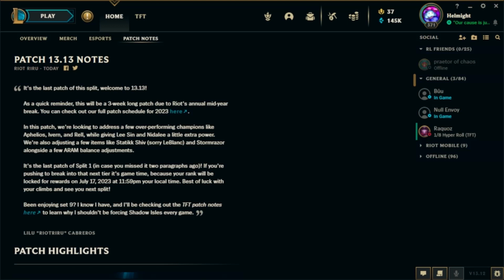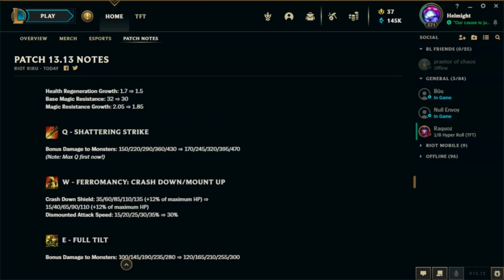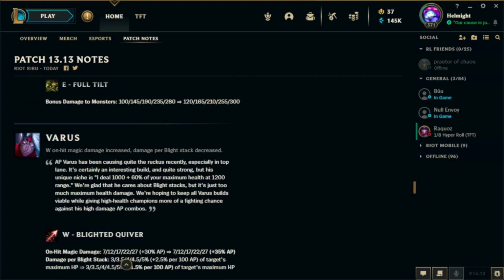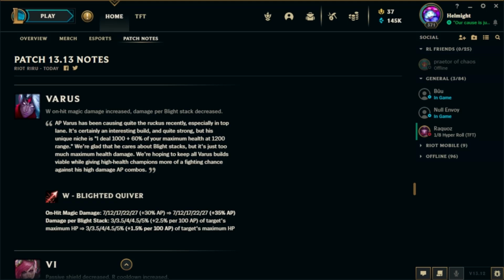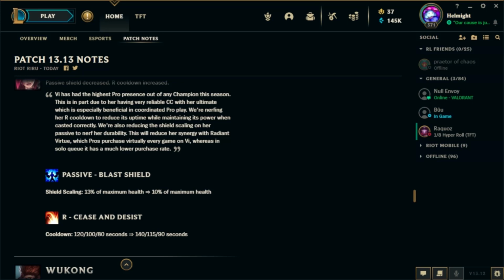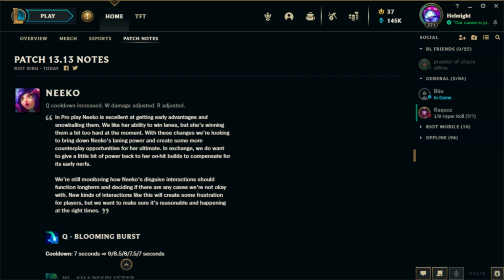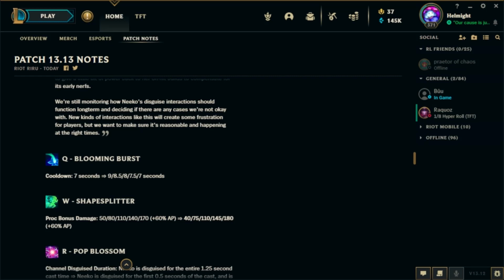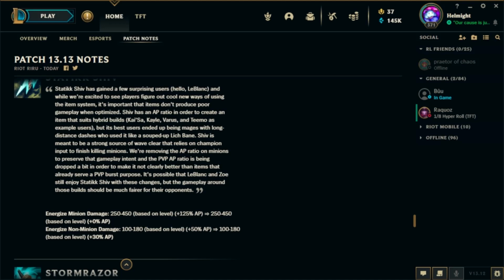Neeko & Statikk Shiv NERFS! Top 5 Changes of Patch 13.13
13.13 is the last patch for this competitive ranked split and packs in a ton of pro-focused changes - namely nerfs to Neeko, Vi, Rell, and the menace of midlane, Statikk Shiv.